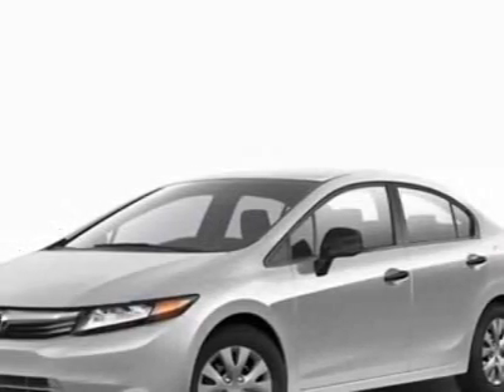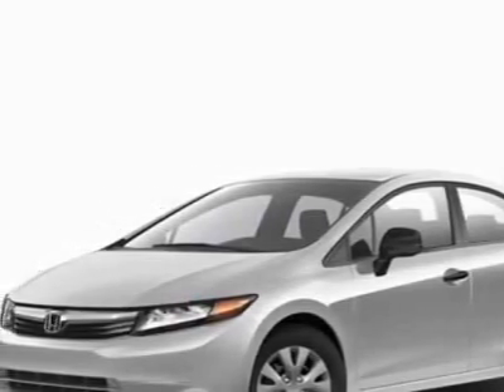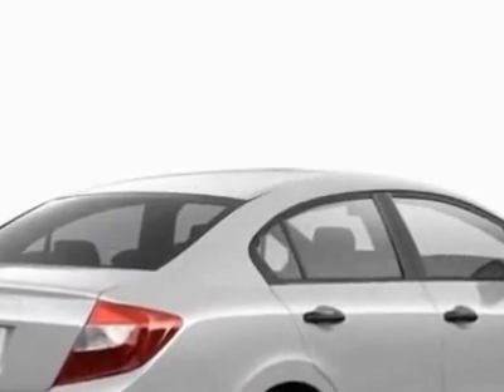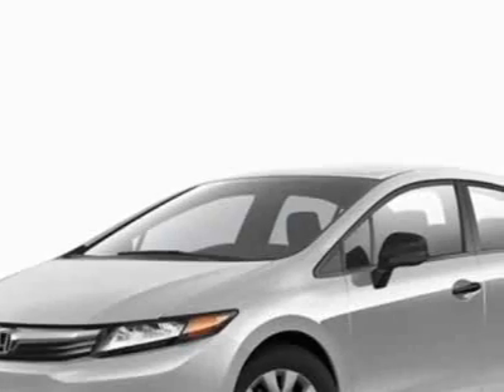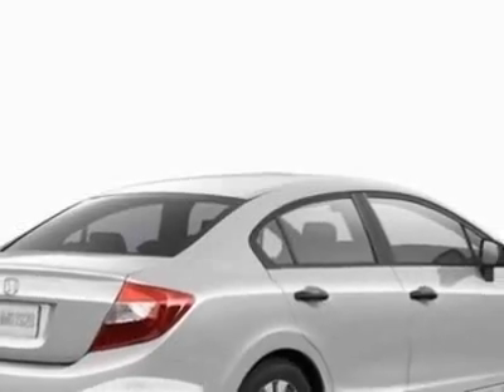2012 Honda Civic LX Automatic Sedan Sedan - Rock Hill, SC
Honda Cars of Rock Hill - Rock Hill, SC, Rock Hill, SC